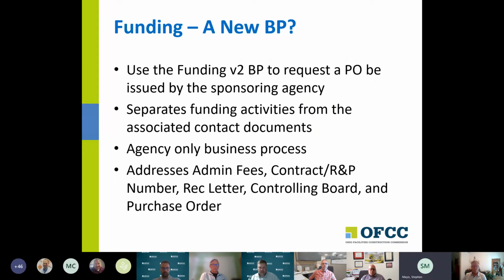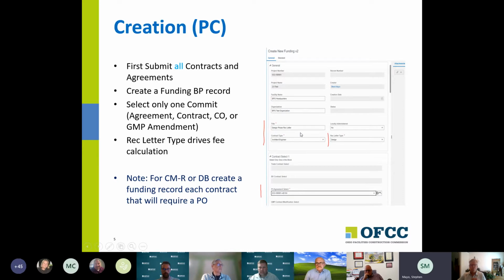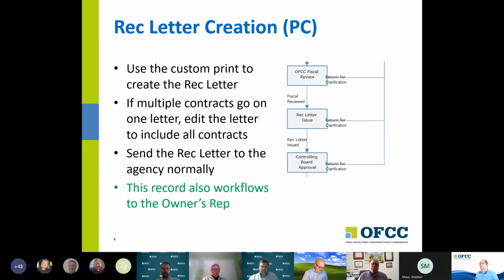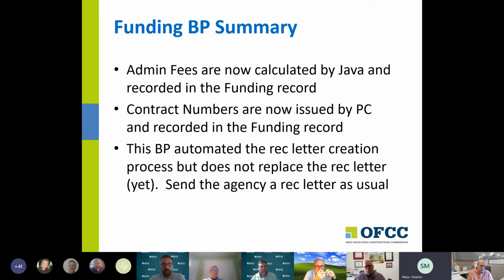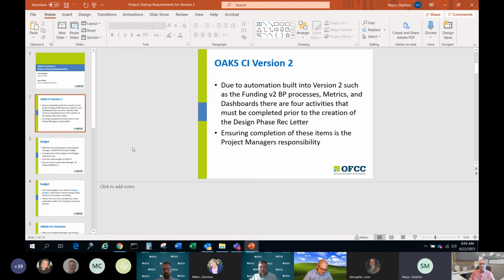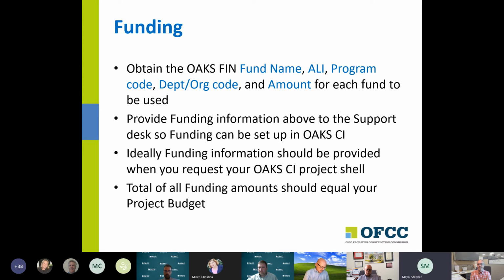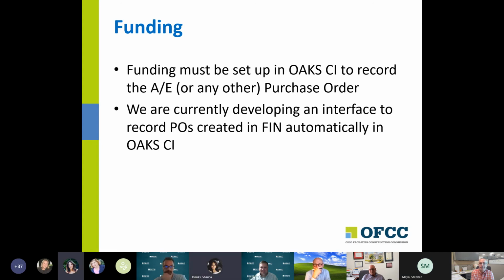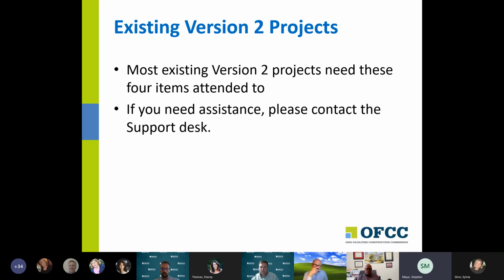OAKS CI Presentation on Funding BP, Contract and R P Numbers